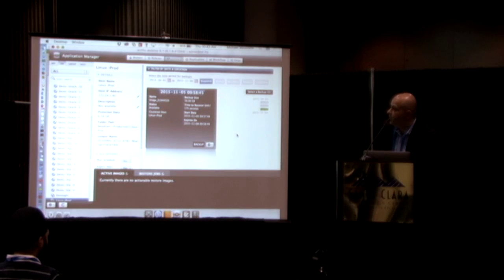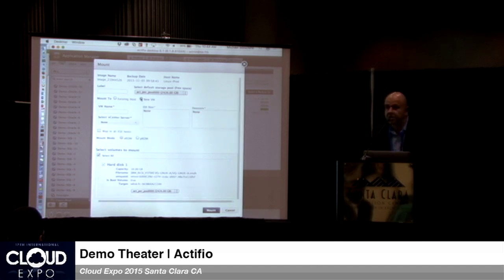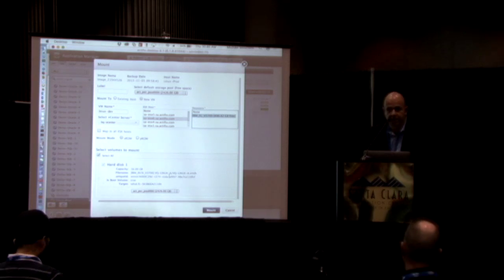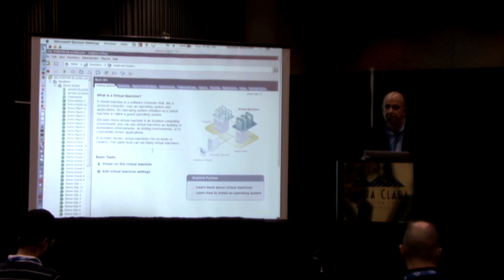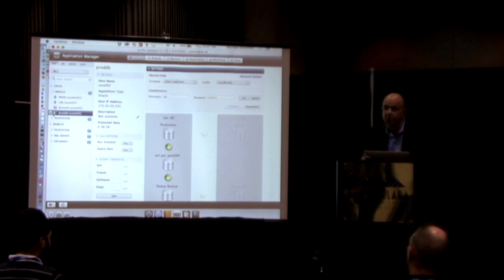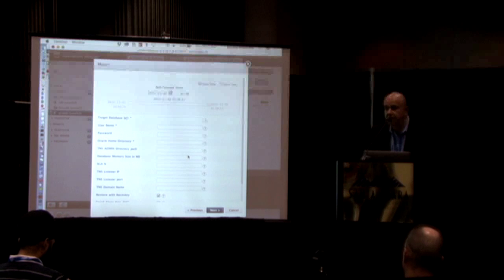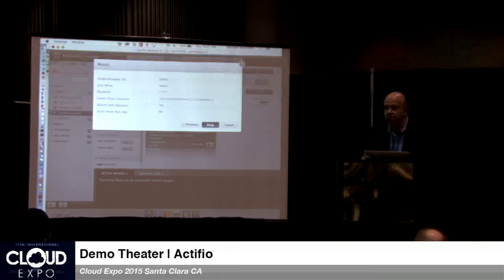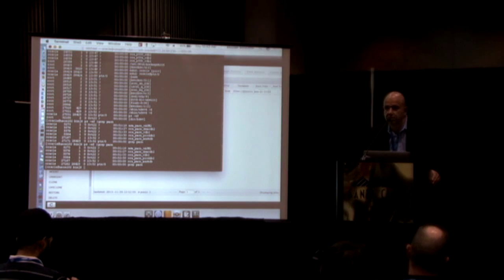Cloud Expo 2015 W | Demo Theater - Actifio